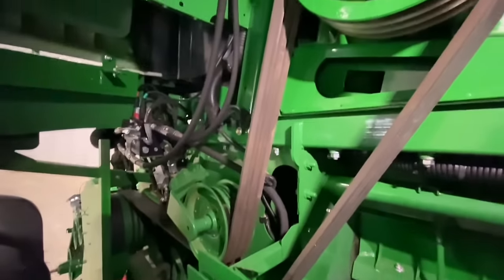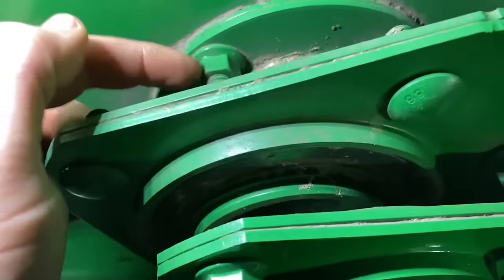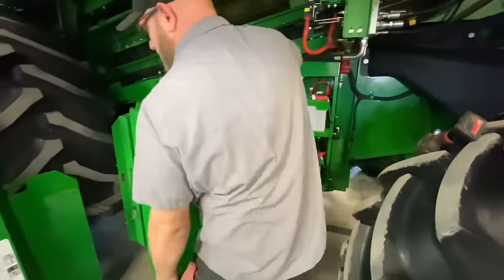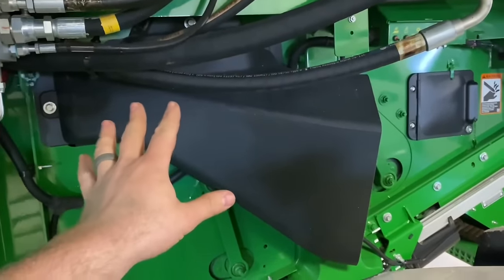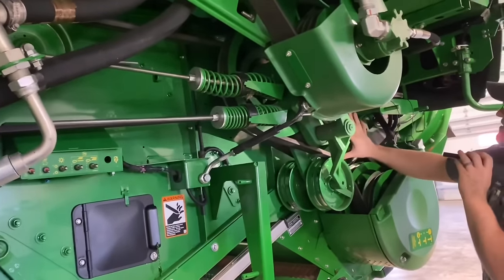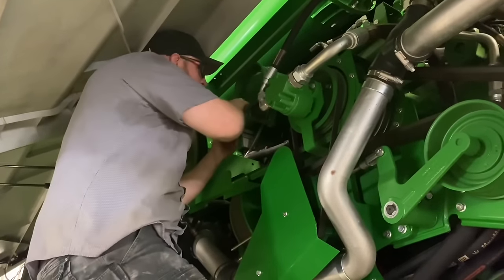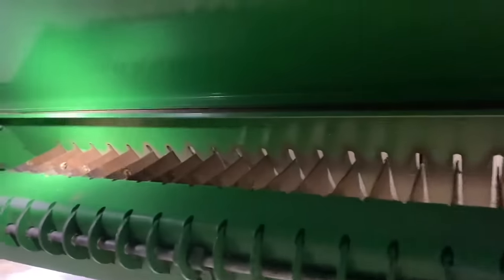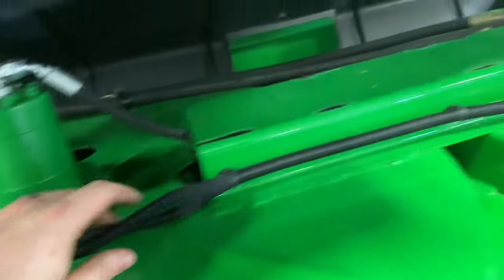John Deere S780 combine inspection (Part 2)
Here we are going to cover the left hand side and inside of the cleaning shoe on this John Deere S780 combine.